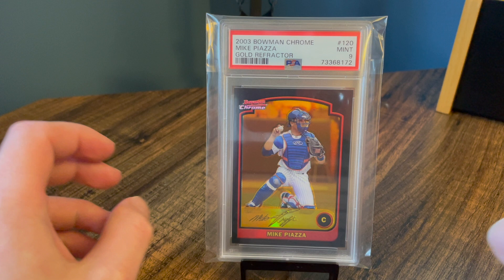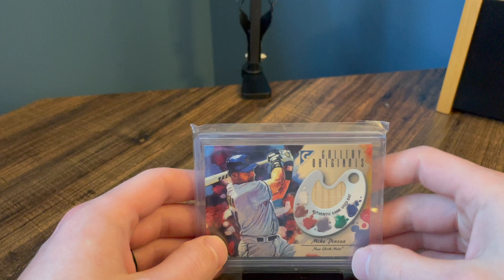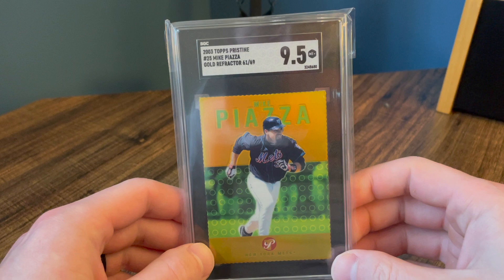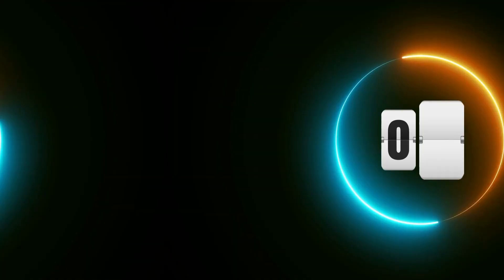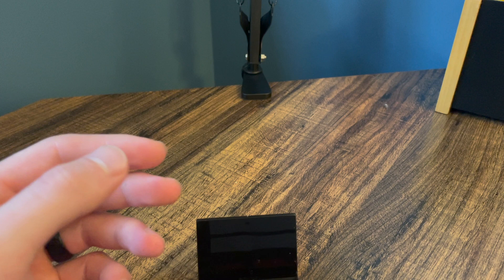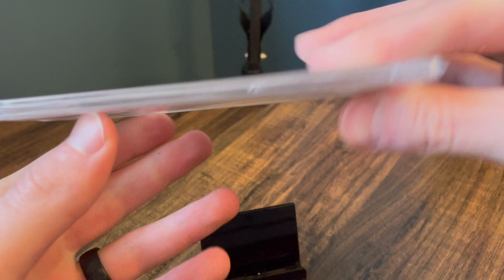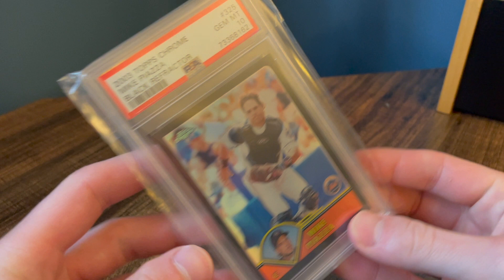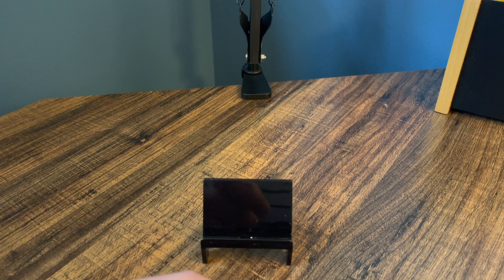My Top 10 Mike Piazza Cards in my PC!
I hope you all enjoy this video.  This was a fun one.